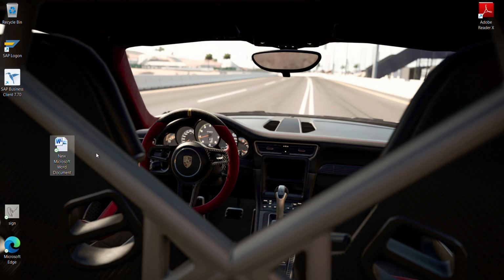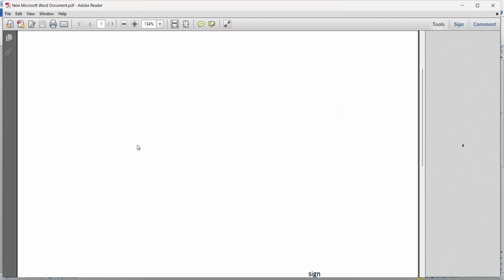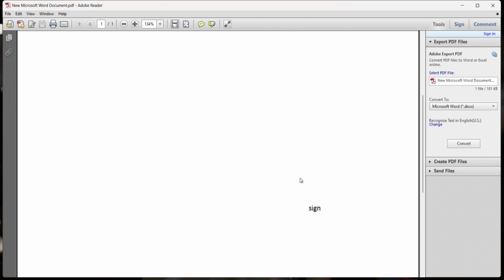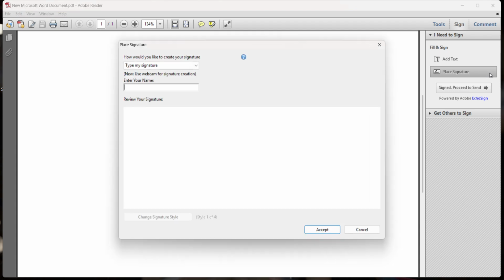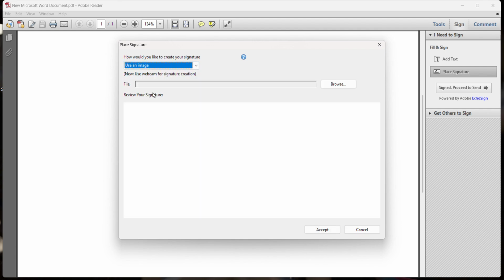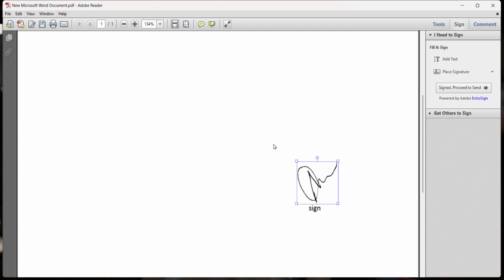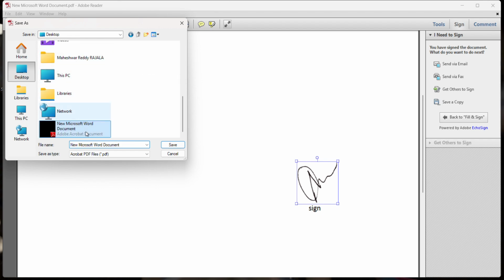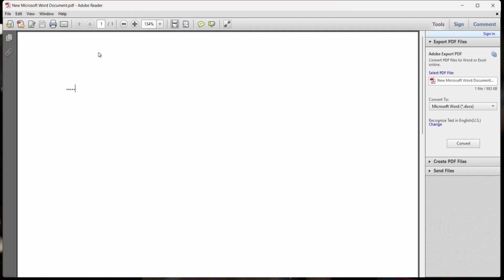MASTERING PDF CREATION: HOW TO CREATE A PDF ONLINE AND HOW TO SIGN A PDF ONLINE I ENGLISH I EASY WAY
THIS VIDEO GIVES YOU INNOVATIVE INFORMATION LIKE EASY WAY TO CREATE PDF ONLINE AND MULTIPLE WAYS TO SIGN A PDF ONLINE. PLEASE WATCH THE COMPLETE VIDEO FOR GOOD UNDERSTANDING.